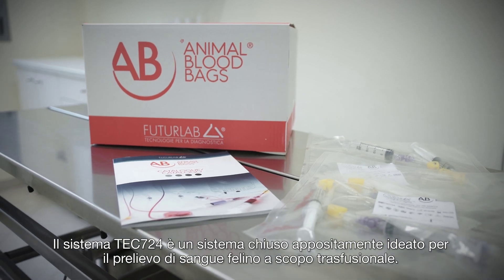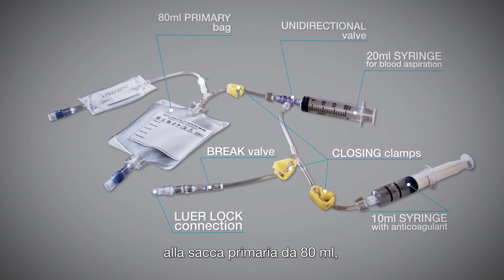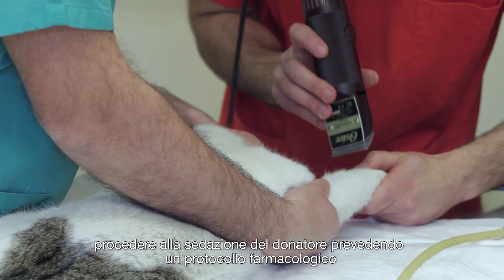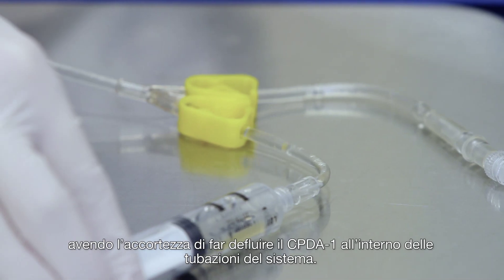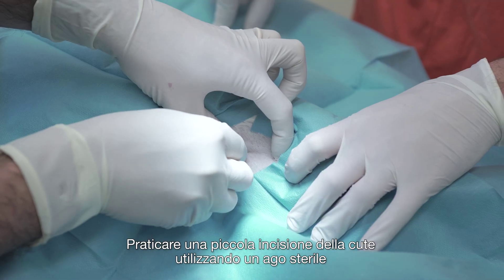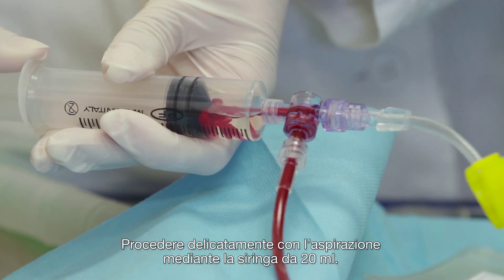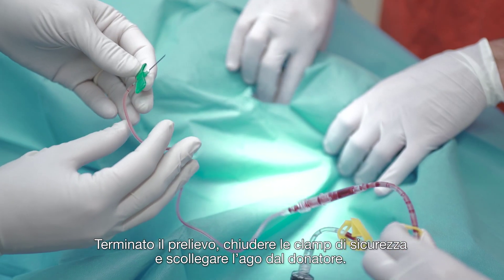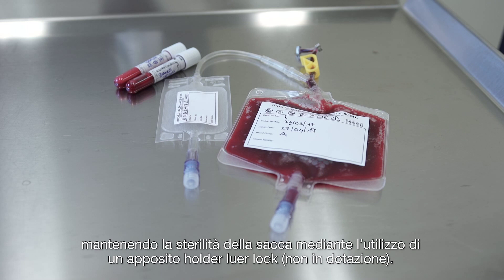Trasfusione nel gatto con sistema chiuso AB bags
Futurlab ha creato AB bags, l'unica linea brevettata pensata per il Pet e dedicata al Veterinario per la trasfusione e per l'oncologia. Questo sistema chiuso unico al mondo permette di prelevare il sangue da gatto donatore, dosando l'anticoagulante.